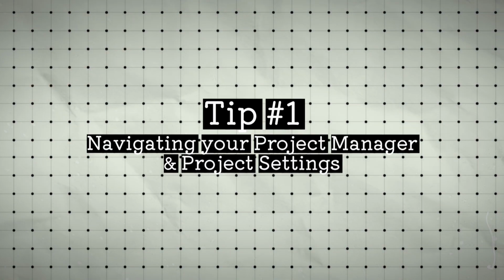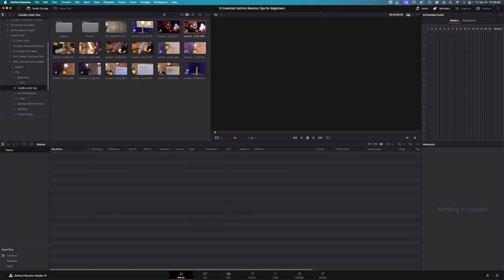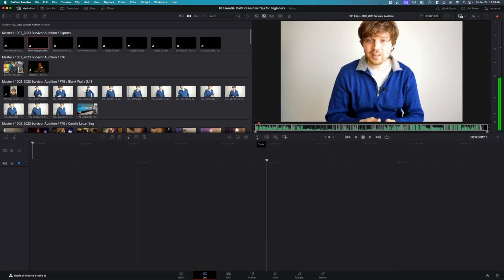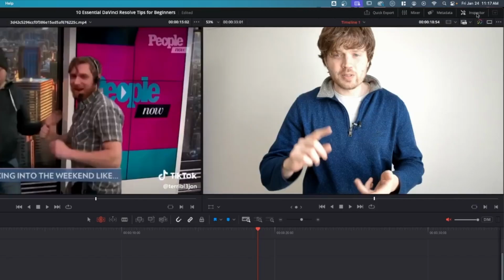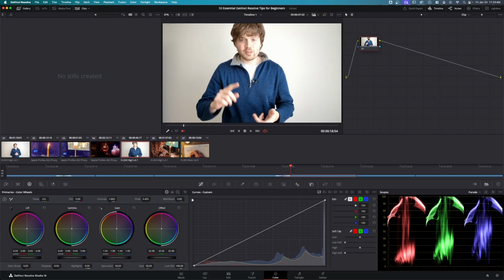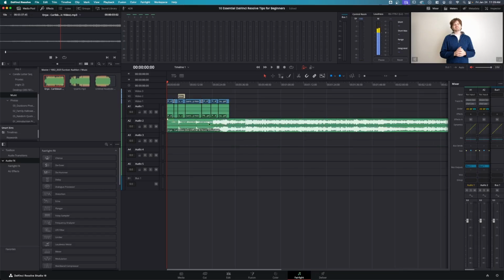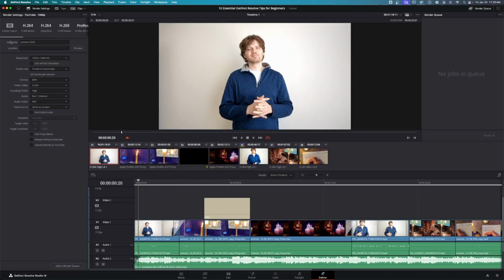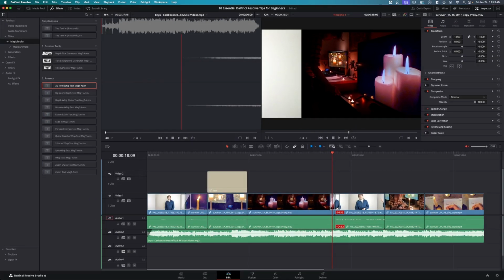10 Essential DaVinci Resolve Tips For Beginners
I’ve got 10 essential tips for DaVinci Resolve that’ll make your editing way smoother, faster, and actually fun (imagine that). Whether you're brand new or just looking to up your game, these tricks will help you speed up your workflow, improve color grading, and avoid the rookie mistakes that haunt all new editors.

Oh, and if you notice a weird amount of survival-themed footage in my examples… that’s because I used clips from my actual Survivor audition (because why not?). So if nothing else, you’ll at least walk away with some solid editing skills and proof that I once tried to get stranded on an island for fun.

📌 Timestamps:
00:00 Intro
00:21 Tip #1 – Navigating your Project Manager & Project Settings
01:52 Tip #2 – Effectively using the Media Tab
05:45 Tip #3 – Cut Page & Source Tape
09:24 Tip #4 – Transition Previews
11:03 Tip #5 – The Color Page Basics
14:27 Tip #6 – Text and Titles Basics
15:46 Tip #7 – Fairlight Basics & Free Sound Library
17:45 Tip #8 – Shortcuts & Hardware
18:51 Tip #9 – How to Export for Beginners
20:58 Tip #10 – don't get stuck on a problem...
22:37 Thank You